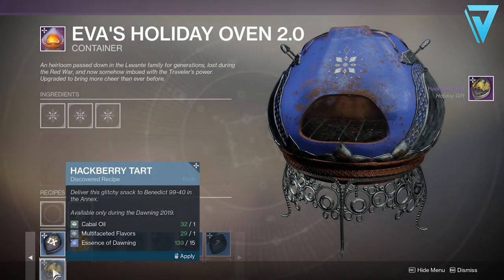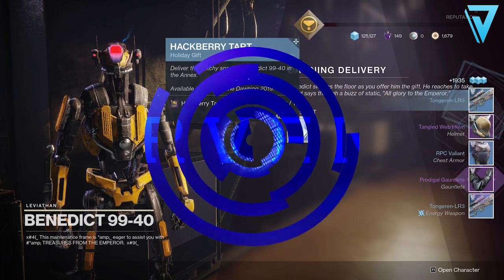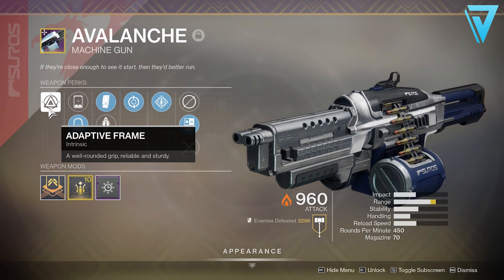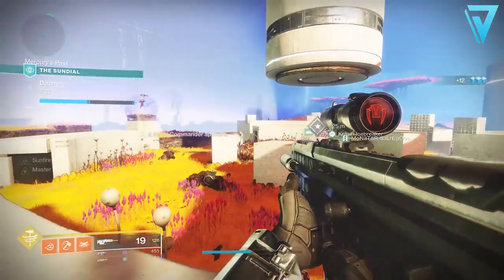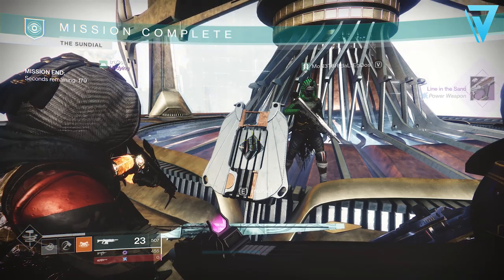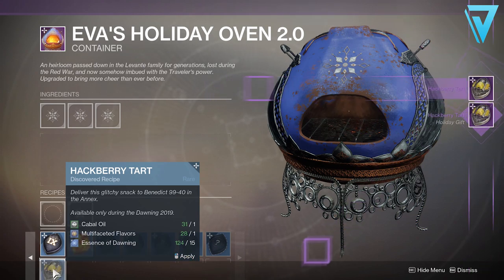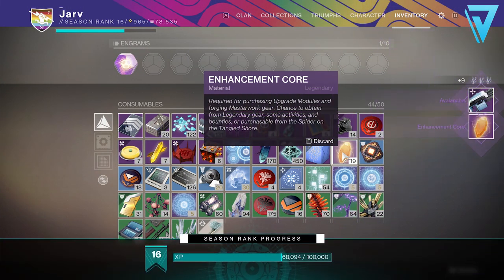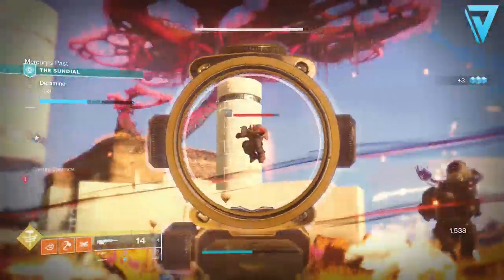Destiny 2 | FARM DAWN WEAPONS! Fastest Way To Get Cold Front & Avalanche!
FARM DAWN WEAPONS in Destiny 2 Shadowkeep! Fastest Way To Get The Dawning Exclusive Weapons! Season 9, Season of Dawn, Hackberry Tarts, Cabal Oil & Multifaceted Flavour Farm!